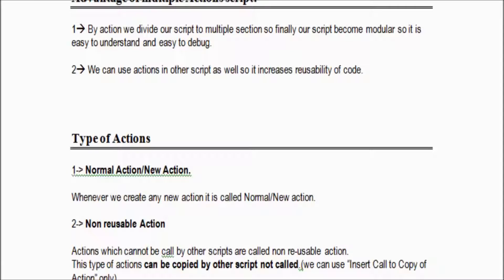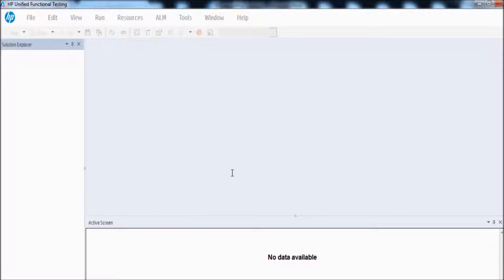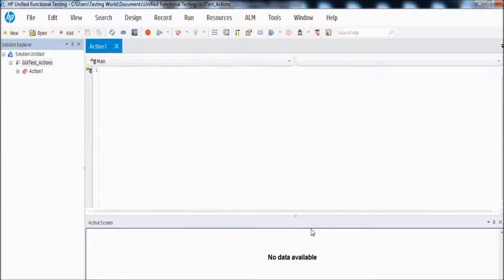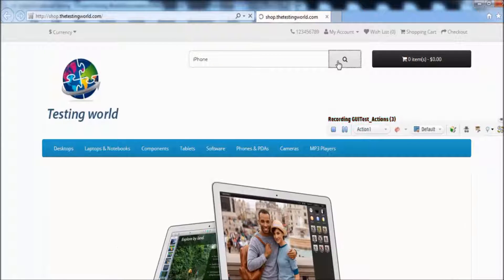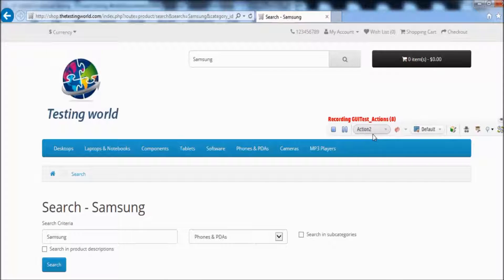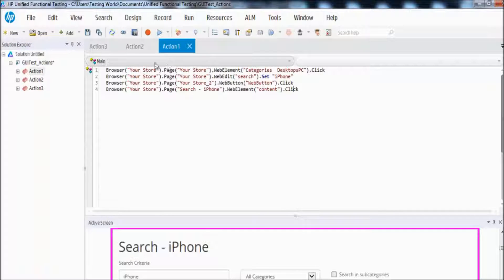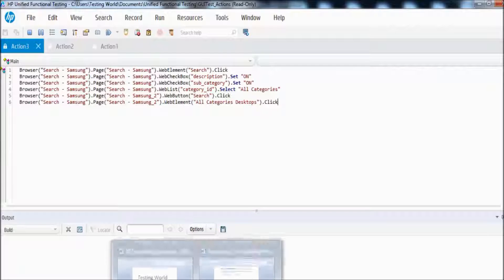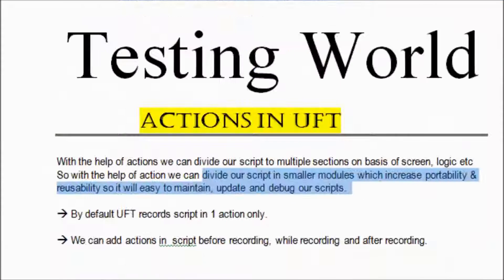QTP / UFT : Create Multi Action Script - Before Recording